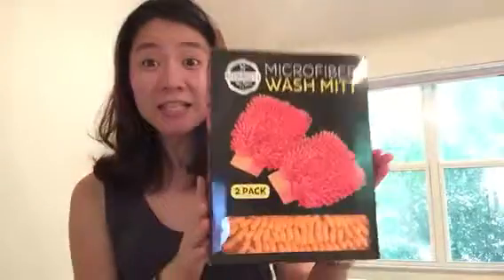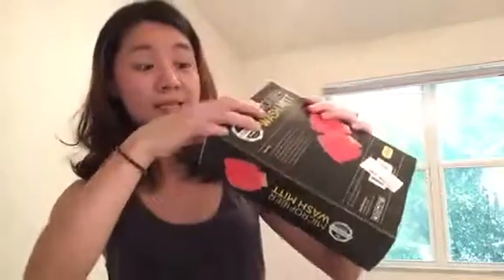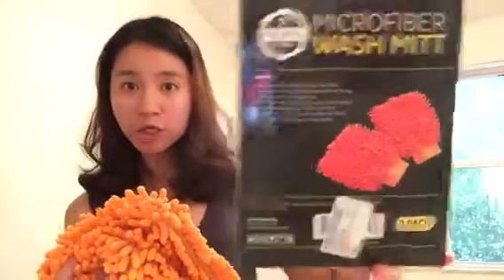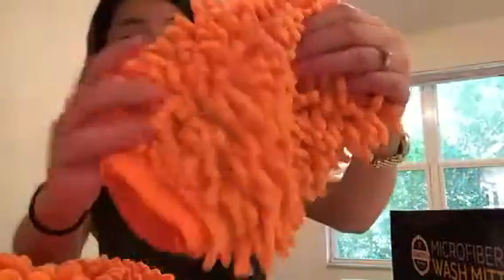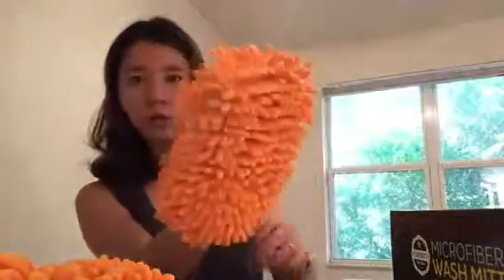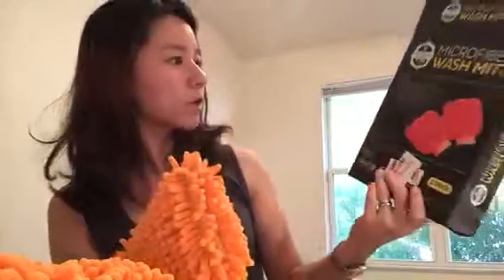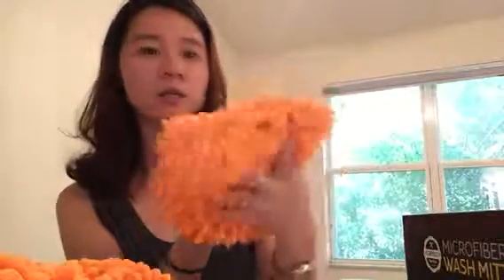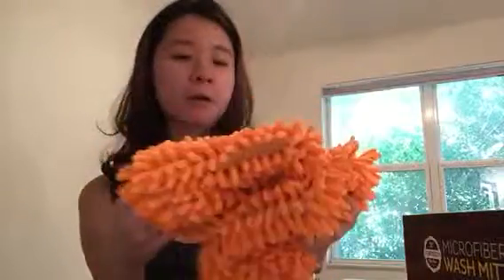Wash Mitt Review - Microfiber